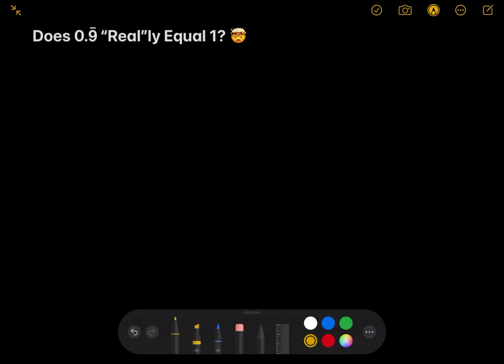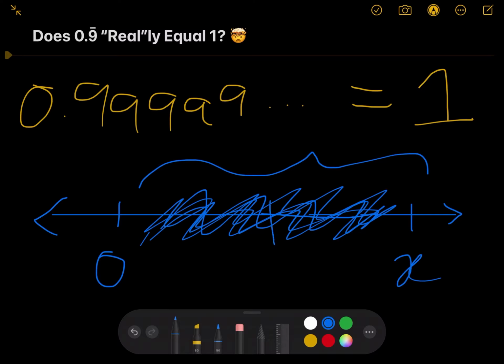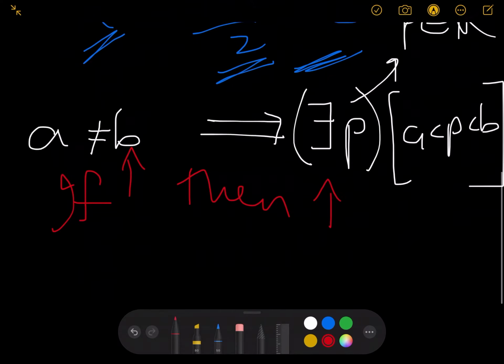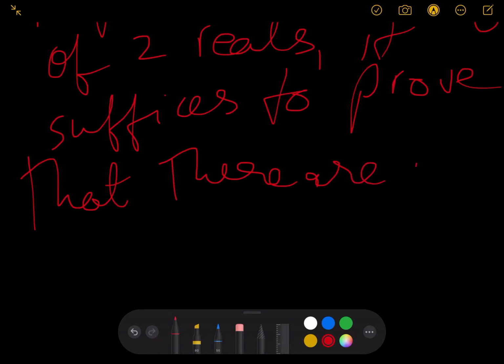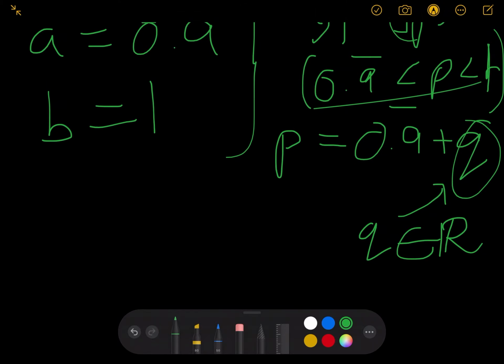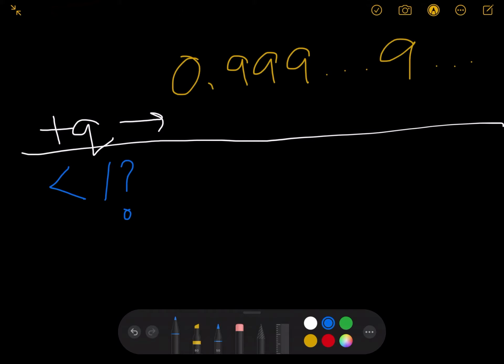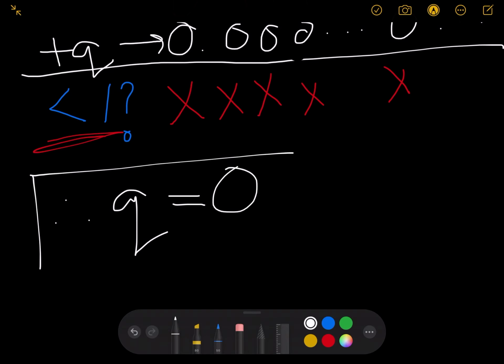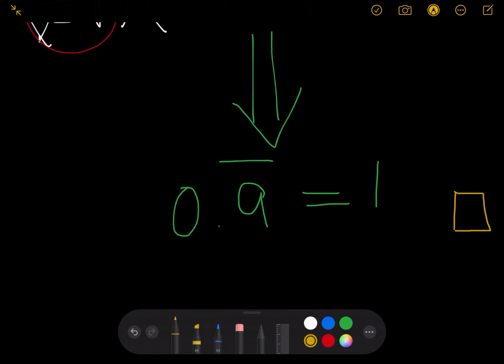Quicky: Does 0.9̅ “Real”ly Equal 1?! 🤯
Hello everyone! Welcome back to The Fundamental Theorem! This video uses one of the most elementary properties of the Real numbers—that any 2 distinct real numbers have at least one (infinitely many, in fact) real numbers between them—to prove that the non-terminating decimal, 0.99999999… = 1. This video doesn’t focus on any rigorous Real Analysis per se, but suggests some interesting intuitions as to how we may deal with ℝ in general.

Do you agree that 0.99999… = 1? How would YOU prove it?

LINKS

Here’s the link to my other video that explains Contrapositives (16:32). See 13:00 for an example.

** Update: I’ve just started reading Stephen Abbott’s book Understanding Analysis upon a good friend’s recommendation. I find that Theorem 1.2.6, in Section 1.2 of the book, is a more rigorous Analysis-oriented approach to the problem at hand. The Theorem states:

“Two real numbers a and b are equal if and only if for every real number ε greater than 0 it follows that |a − b| is less than ε.”

For those of you familiar with limits, the appearance of our friendly neighborhood ε should be very familiar…

Anyway. Do check out the book—I highly recommend it. And thanks to my buddy for the recommendation :)